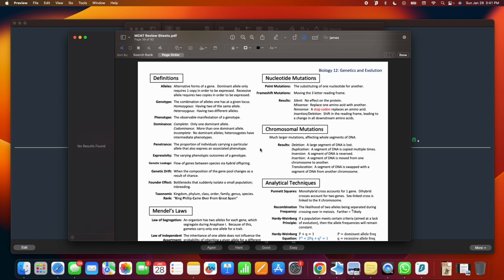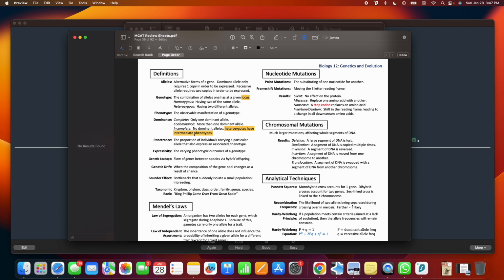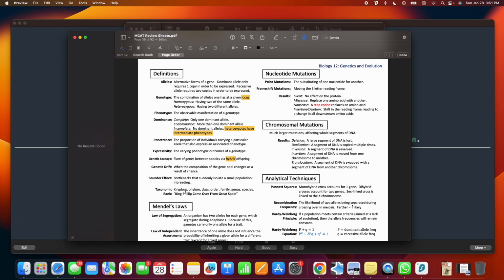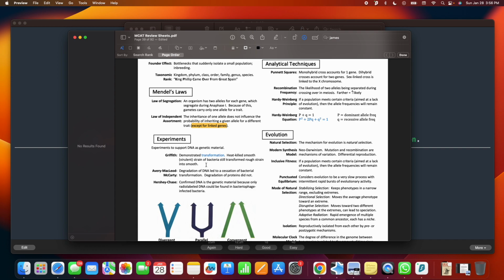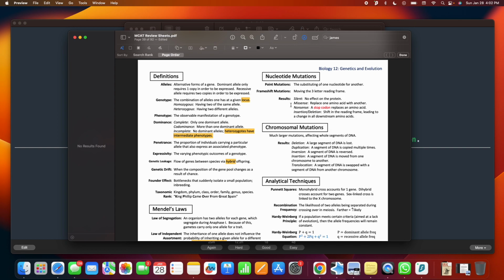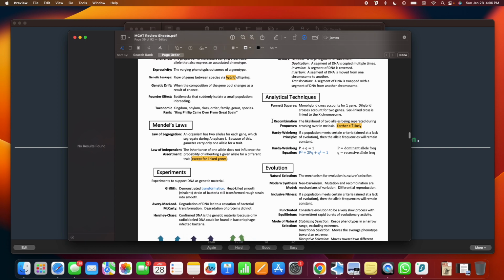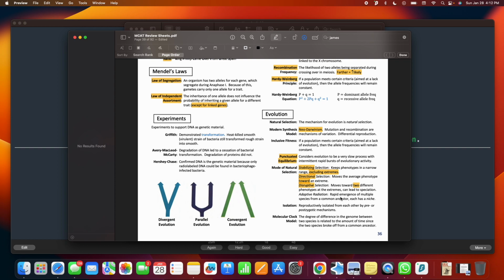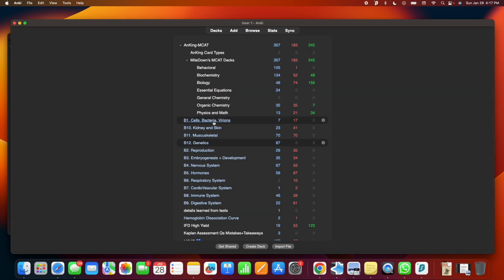Study MCAT With Me - Bio. 12. Genetics Overview